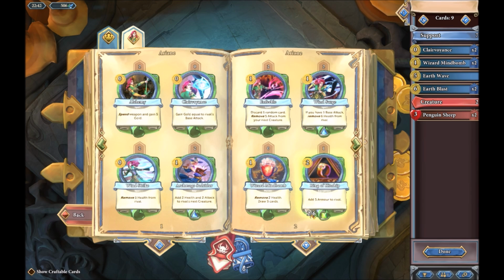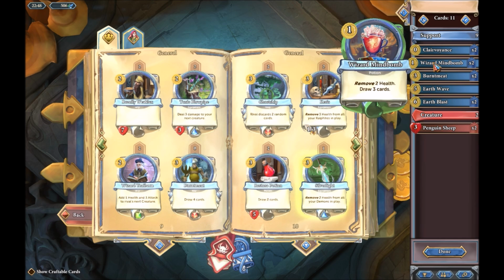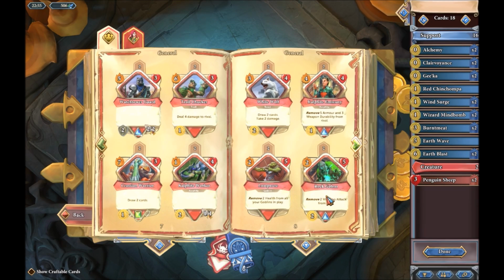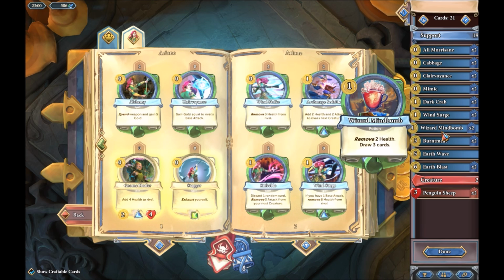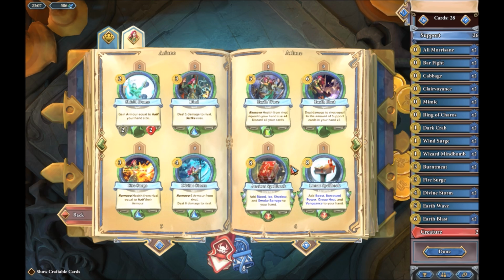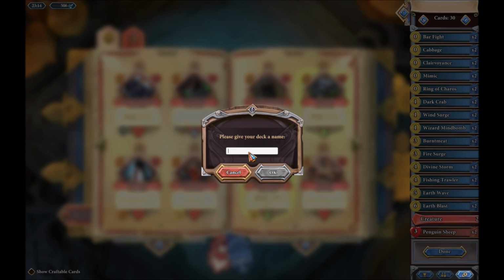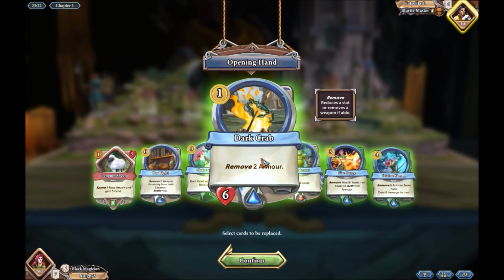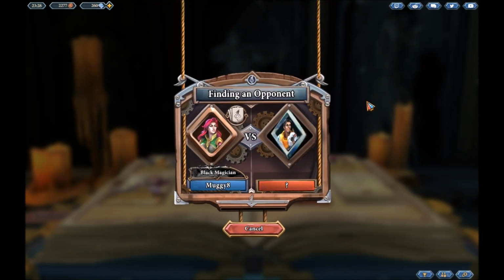Guide to 1AP Earth Blast Ariane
This is an in depth guide for 1AP Earth Blast Ariane featuring a budget build. You can feel free to slot in and out cards to make it fit your play style if you just want to net deck.